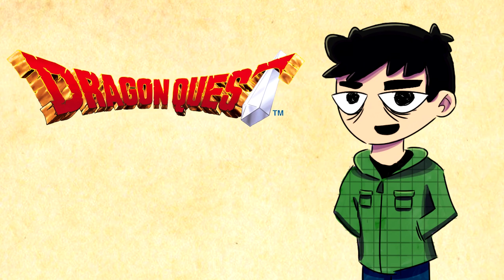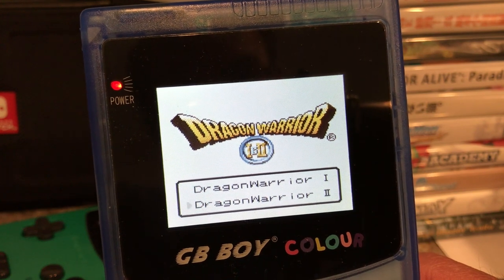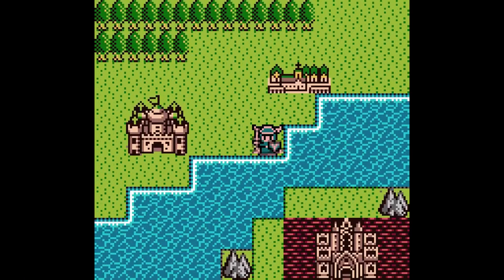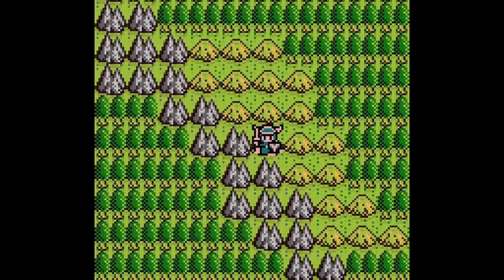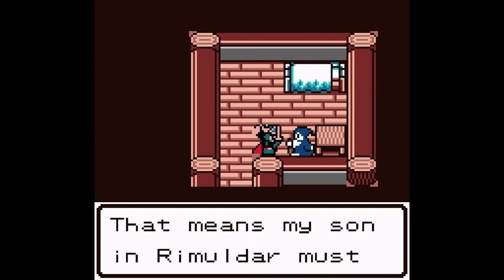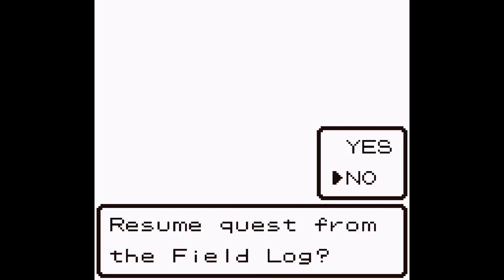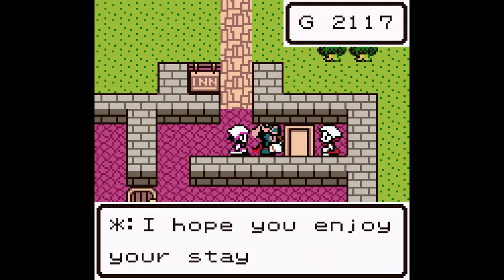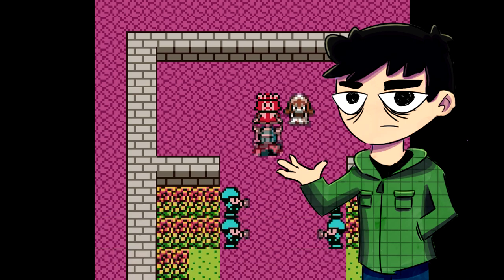Dragon Quest I - Retrospective Review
Hey crew, welcome to my review of the most influential RPG of the NES era.  In this video, I will be doing an overview of the first Dragon Quest, or Dragon Warrior as you may know it.  We're playing the GameBoy version in this video.  Watch as I discuss what makes Dragon Quest a very unique title.